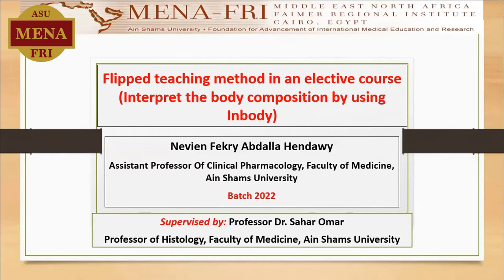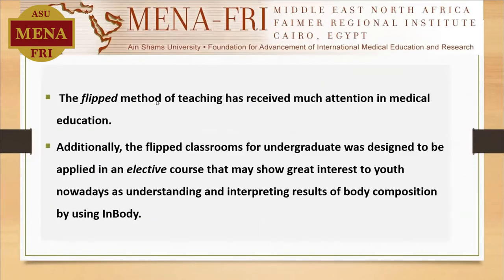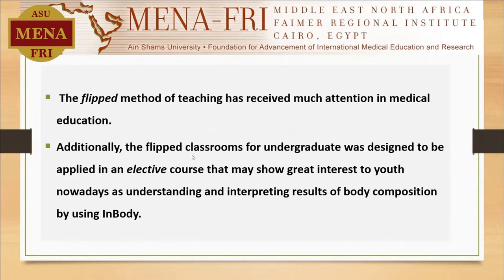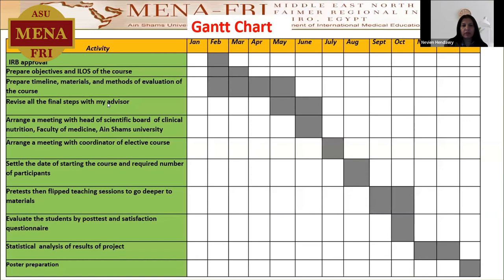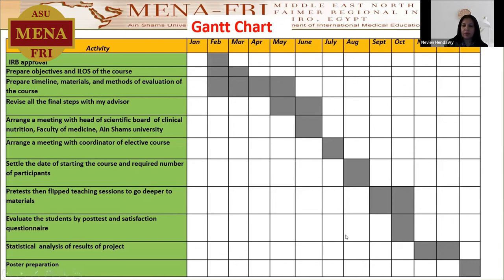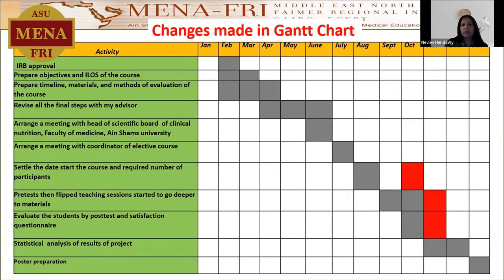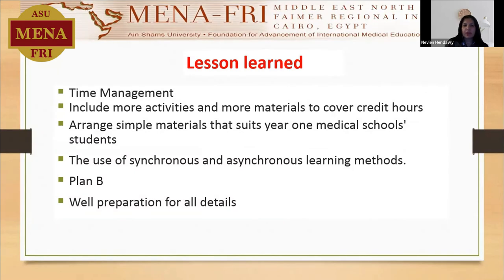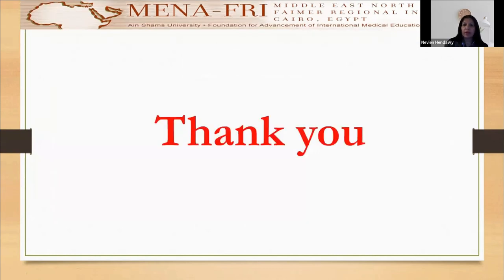Dr Nevien Hendawy